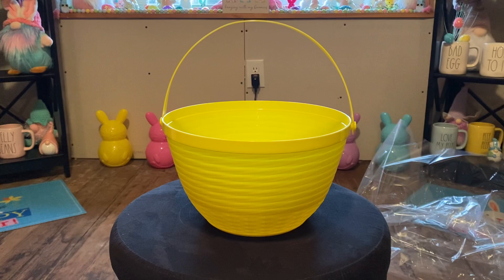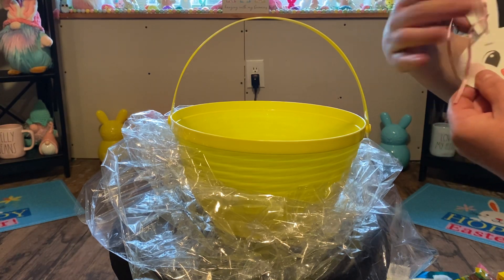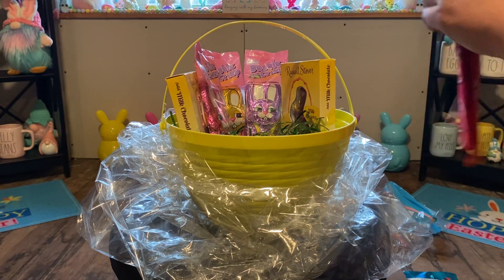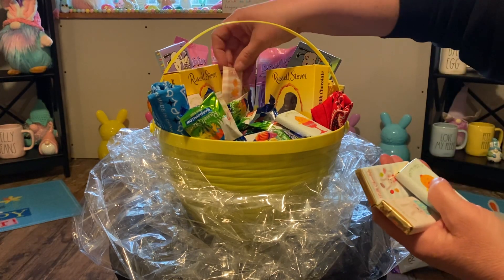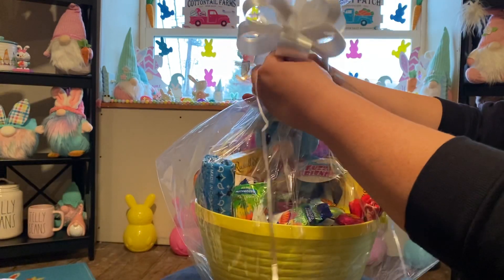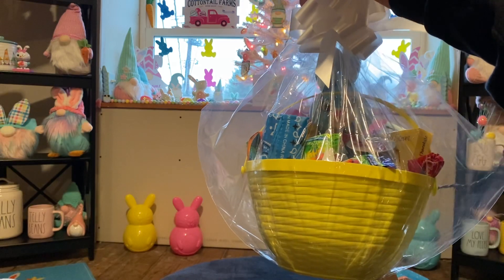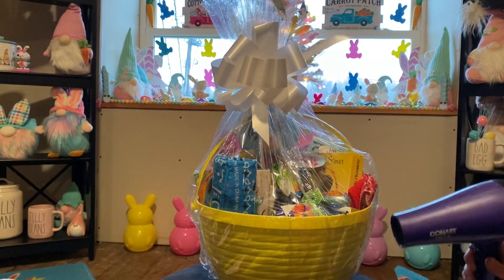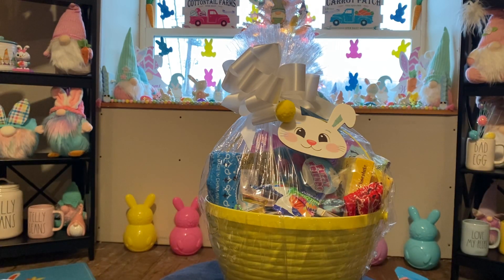GRANDPAS EASTER BASKET | ALL DOLLAR TREE ITEMS 3-28-21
Grandpas Easter Basket. All items are from DOLLAR TREE !! Enjoy
Beth ~💕